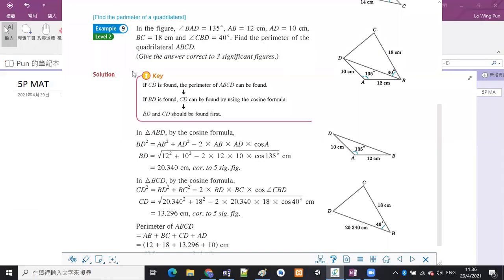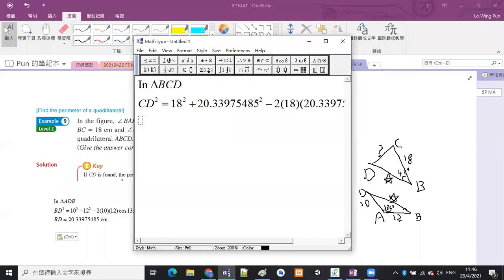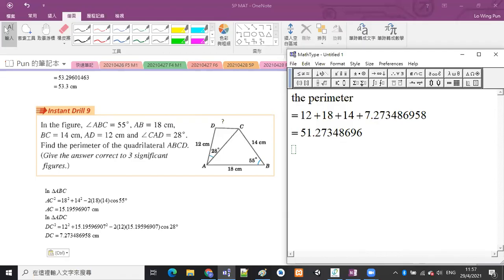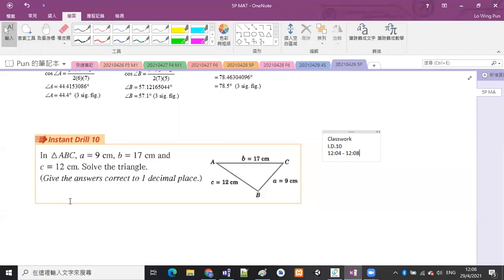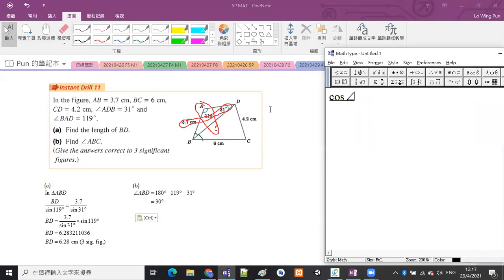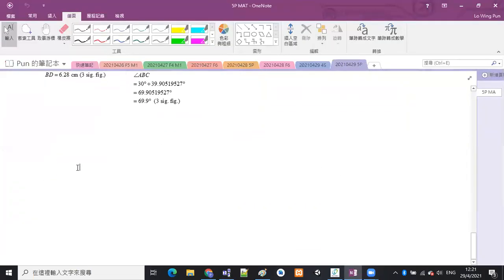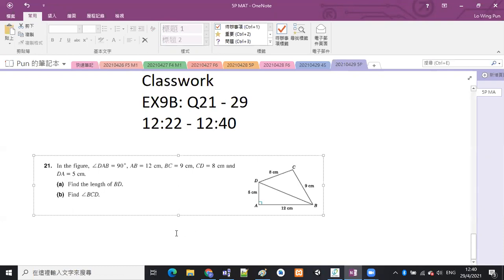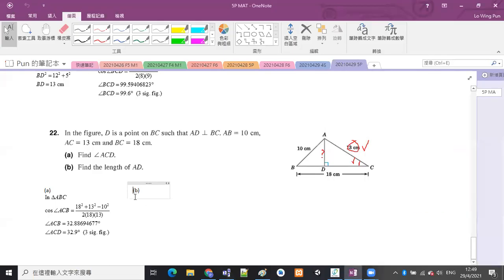20210429 5P MAT (Cosine Formula)